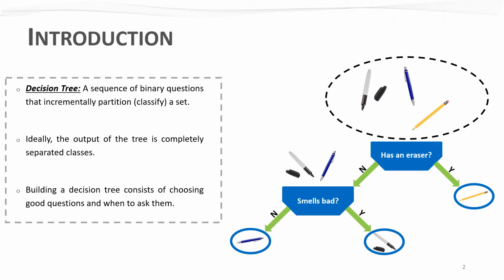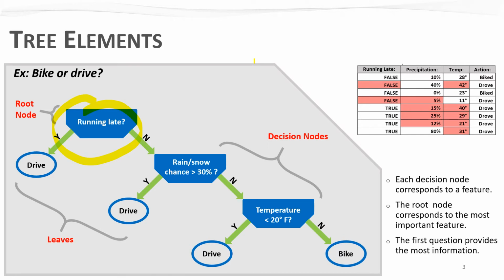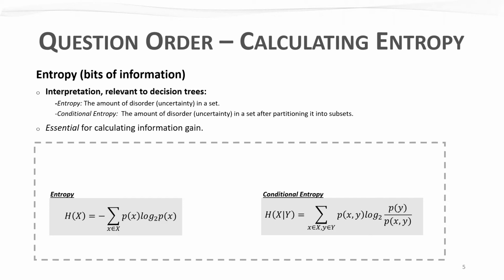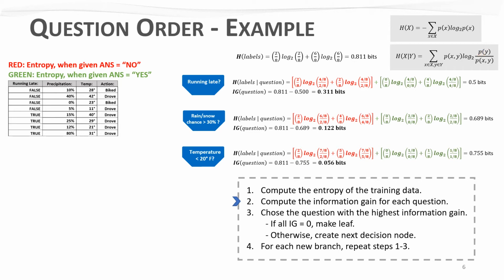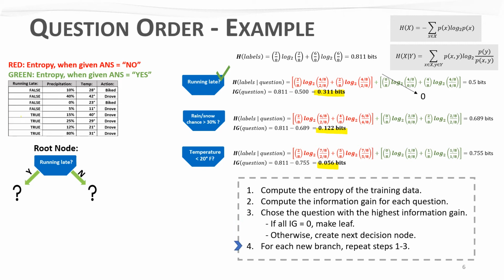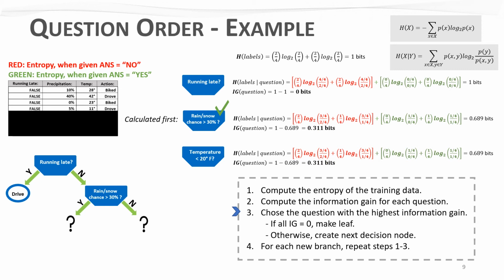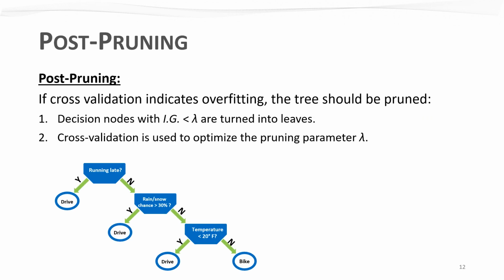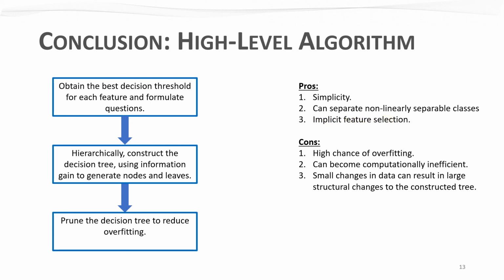ECE532 Final Project Module, Fall 2019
Final project module for ECE 532 at the University of Wisconsin - Madison.

Module created by Group 15:
Matthew Wallace
Carmen Haseltine
Atticus Sharp